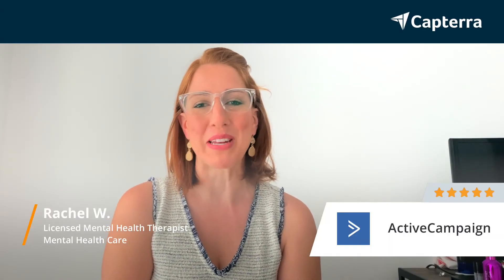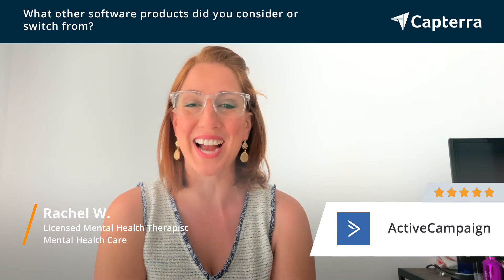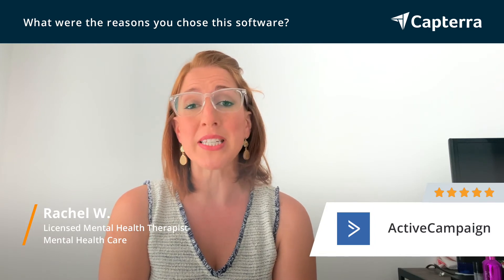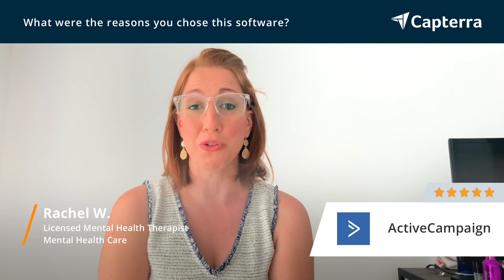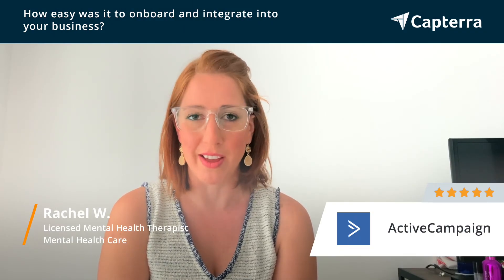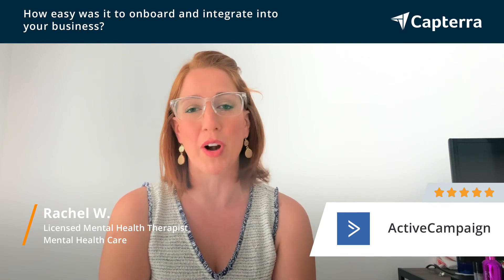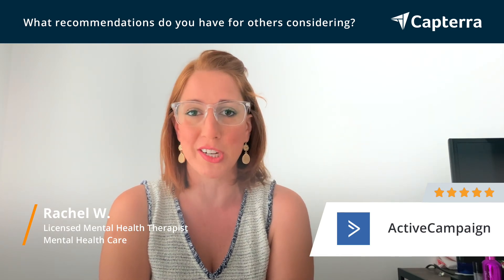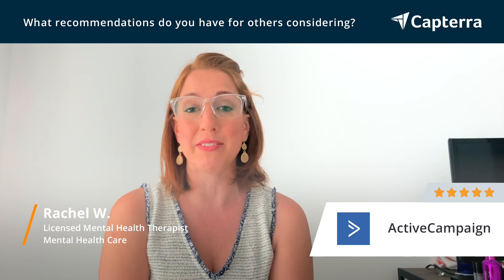ActiveCampaign Review: The best ESP out there.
ActiveCampaign Review.

ActiveCampaign is an intuitive, powerful marketing automation tool that's great for businesses of any size. Set up a welcome series, segment your contacts, personalize your messaging, and automate marketing workflows no one has the time for. 200+ pre-built automations, a full email template library, and effective contact management. ActiveCampaign helps businesses make meaningful connections across social, email, messaging, chat, and text. 300+ integrations. Pricing starts at just $15/month.